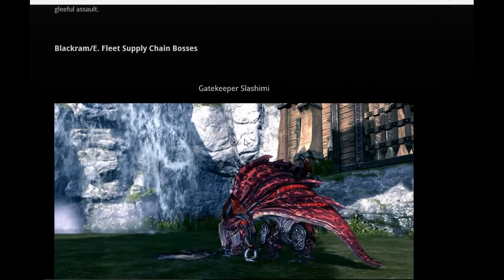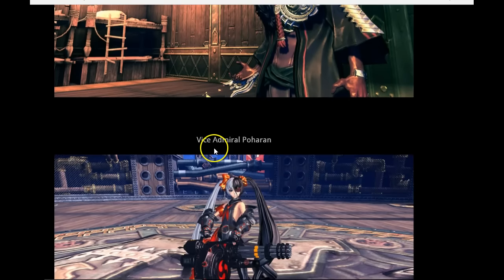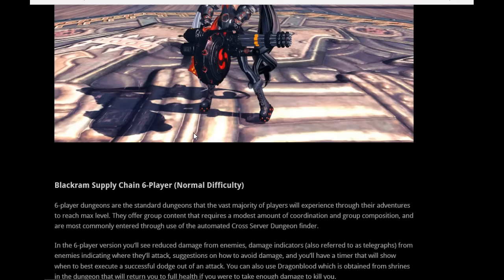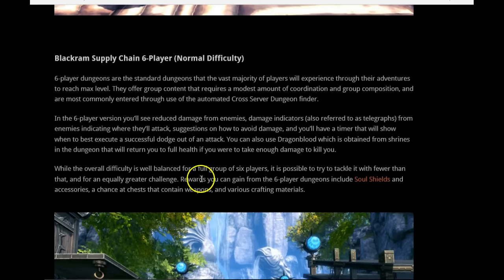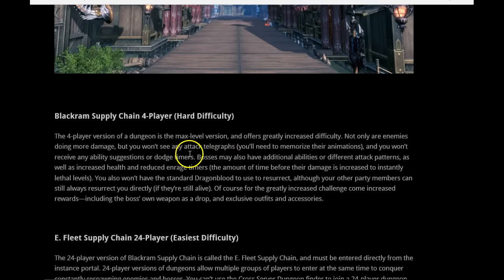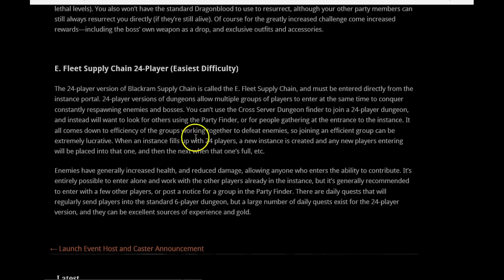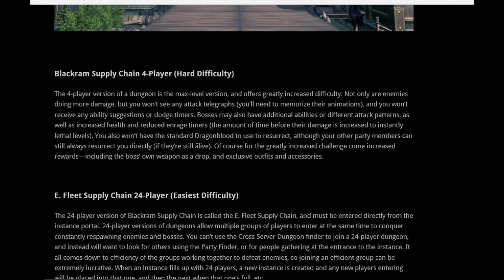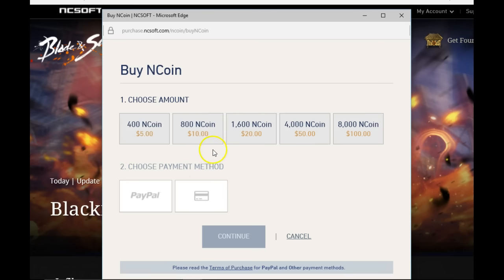Blade and soul live stream recap 1/14/15 premium price